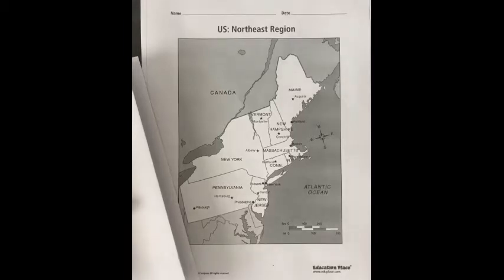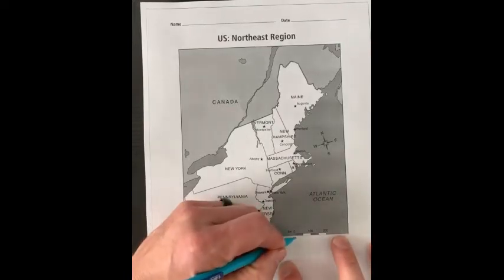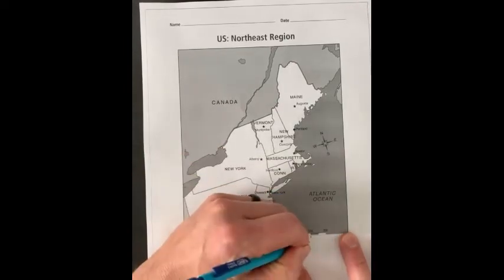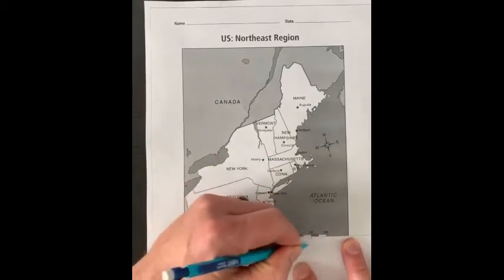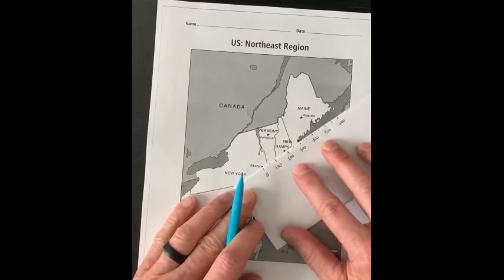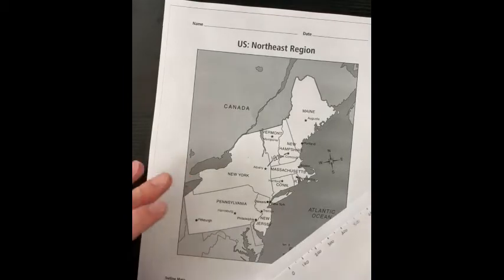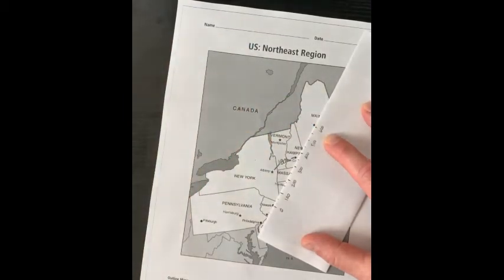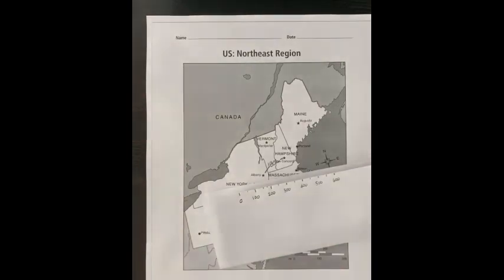Using a Map Scale to Find Distances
This video demonstrates a simple way to use a graphical scale on a map to determine the distances between various cities.